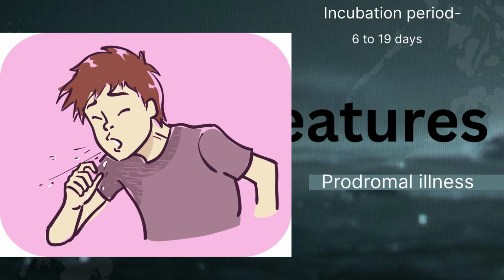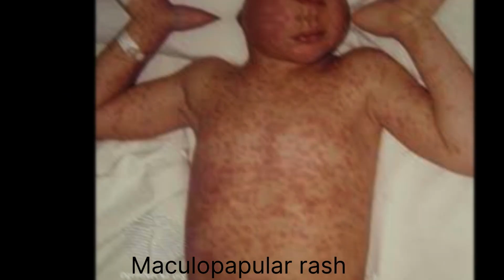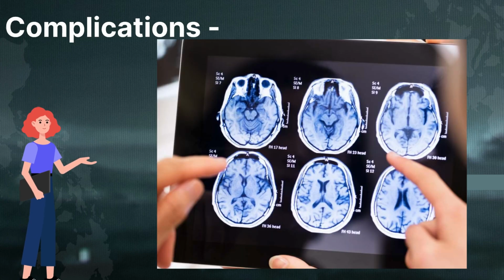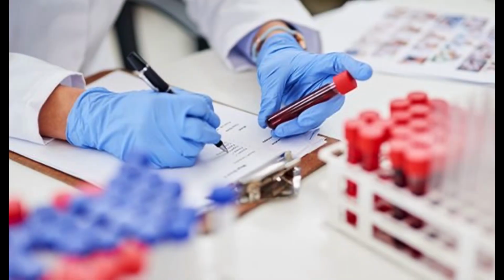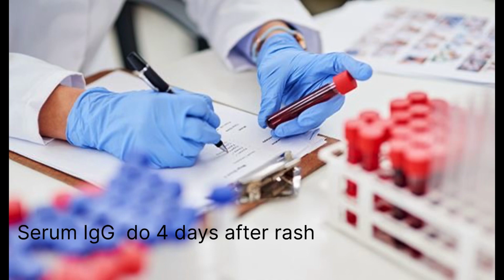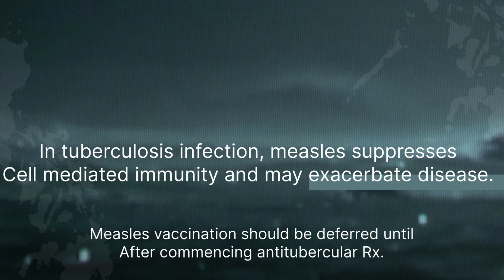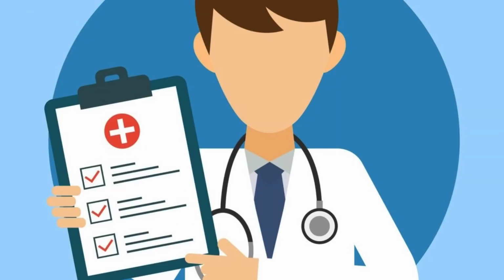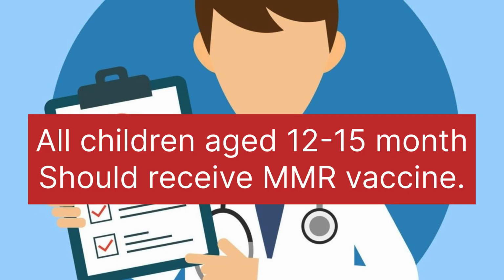The Shocking Truth About MEASLES: Causes and Treatments!